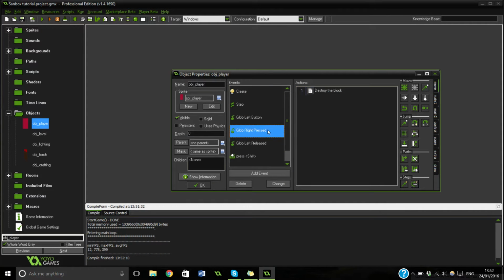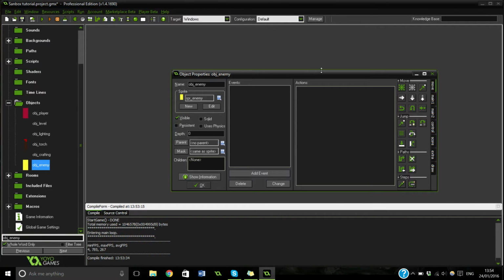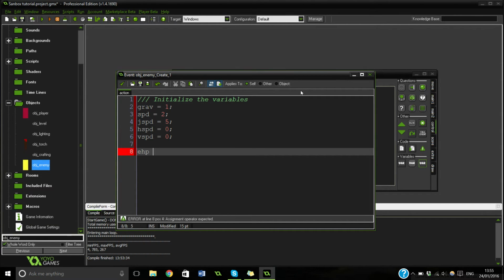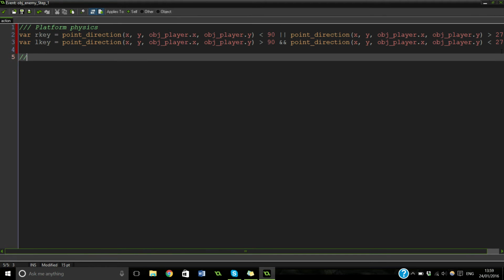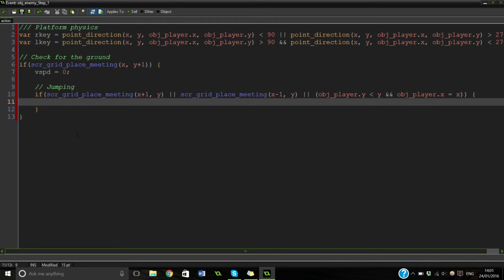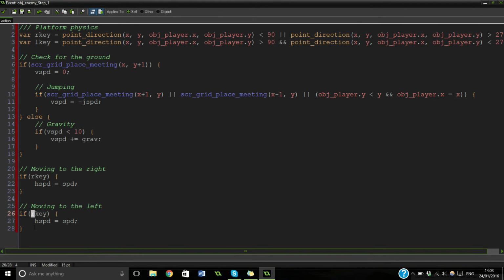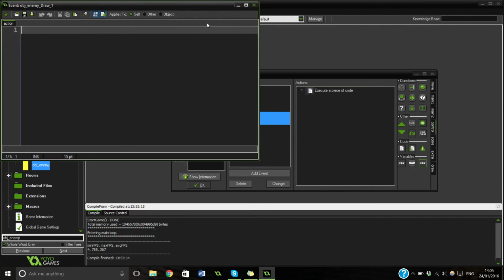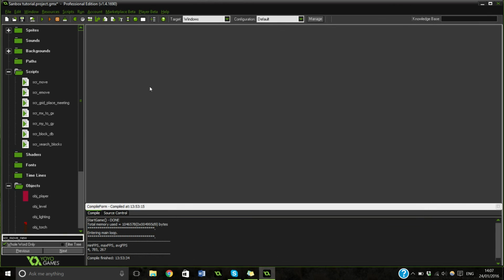[GameMaker Tutorial] Sandbox tutorial - Adding Enemies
► Just a little add-on to the tutorial series and teaching you how to add enemies

▼ Read More ▼